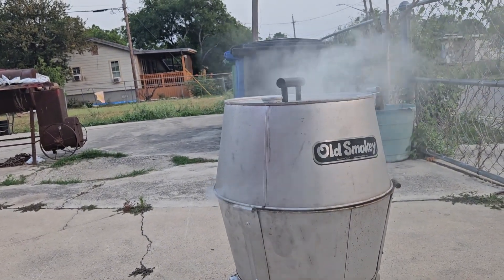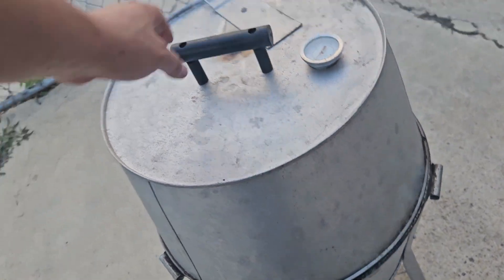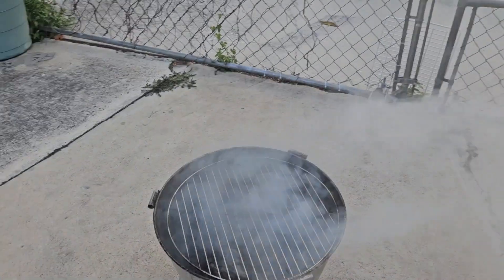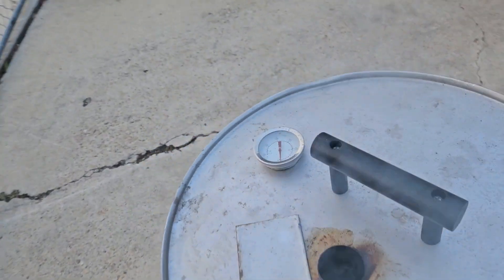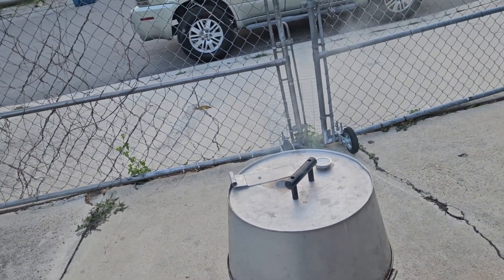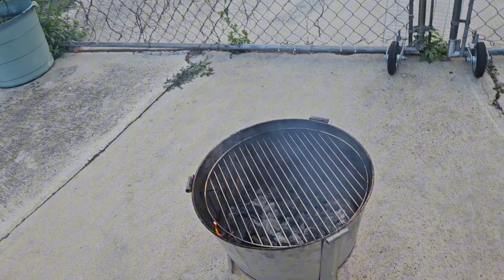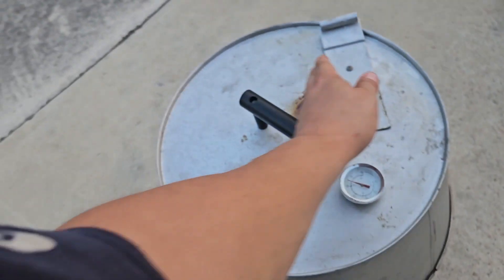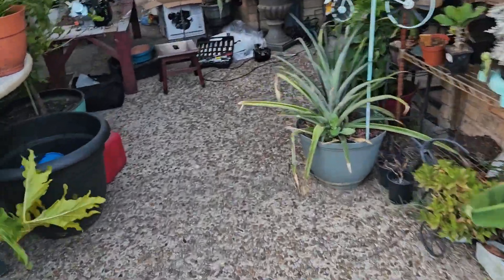Getting the fire ready